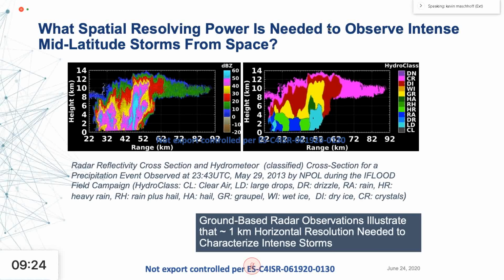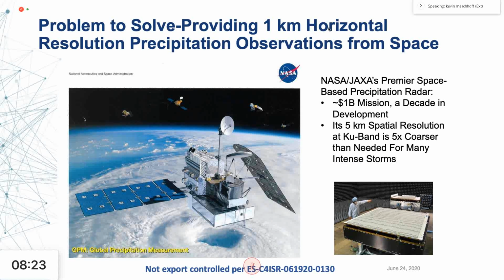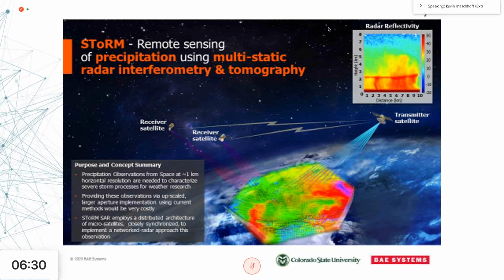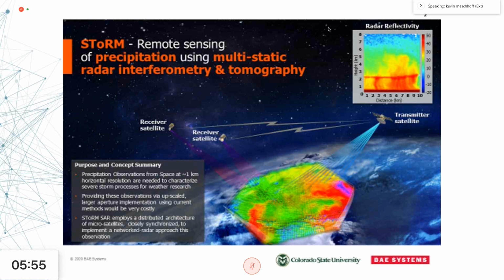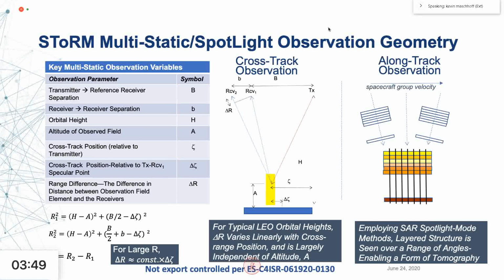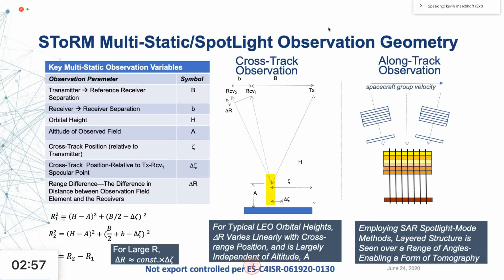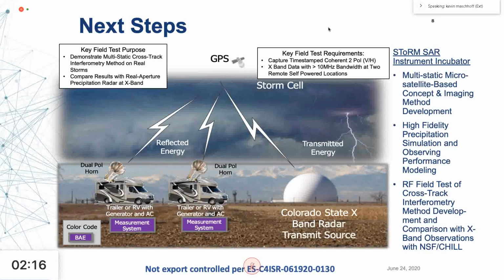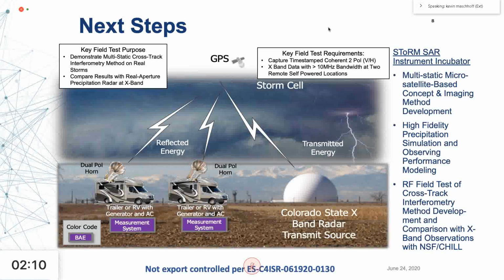ESTF2020: Kevin Maschhoff / SToRM SAR